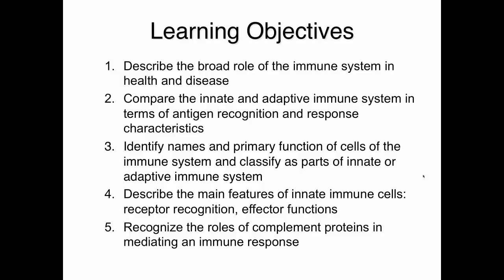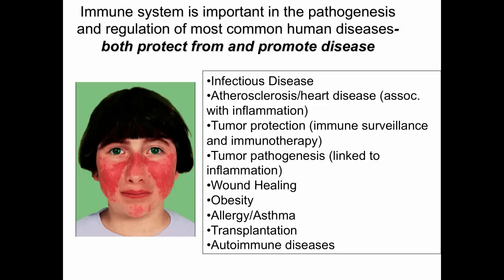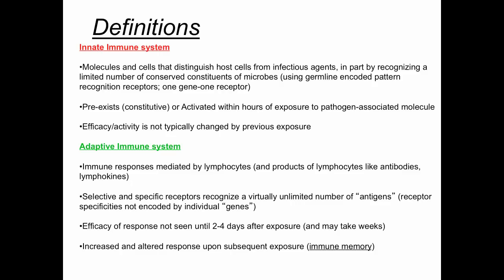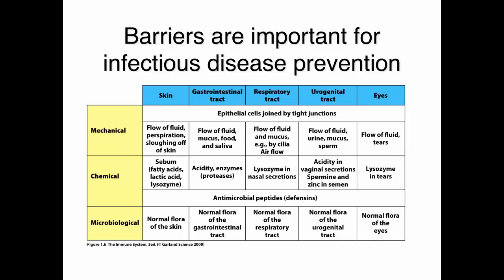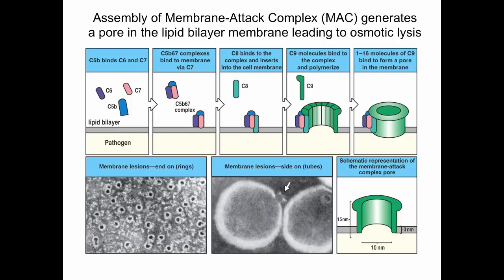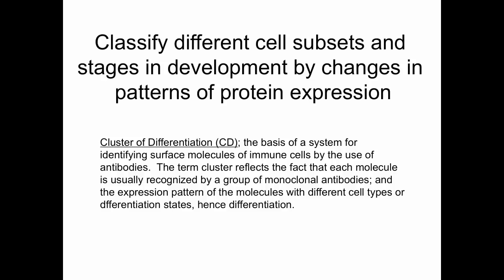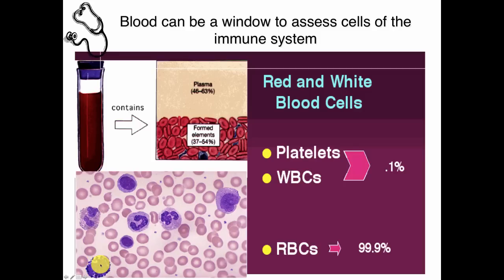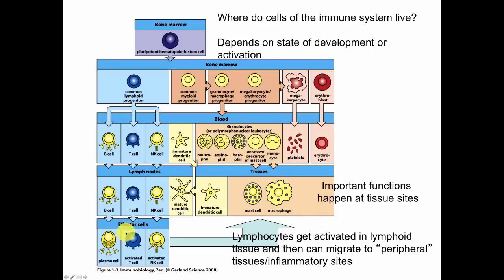Intro to Immunology and Innate Immunity Part One